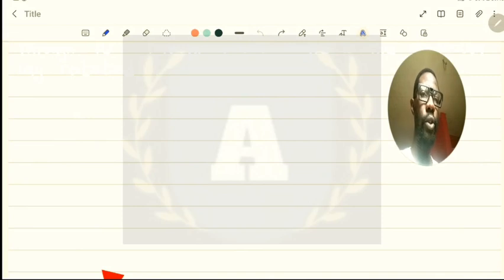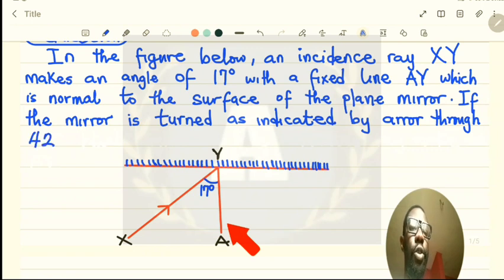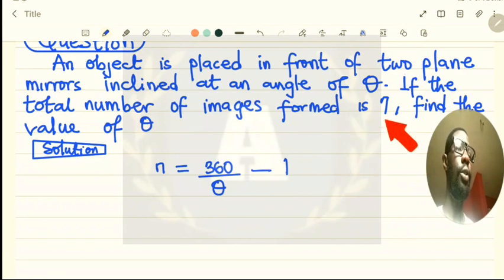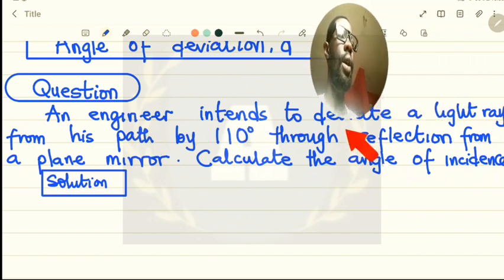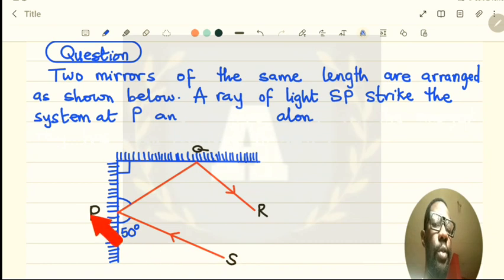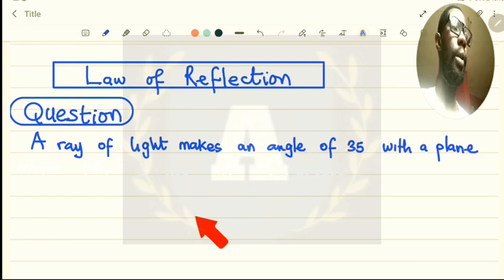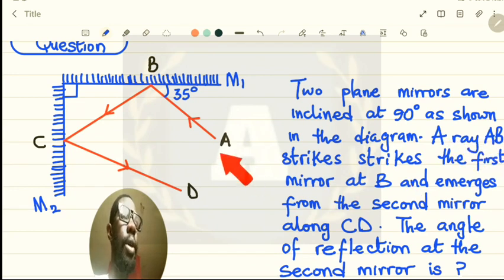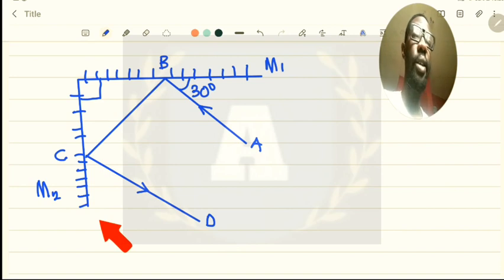LIGHT WAVES Q & A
In this video , you will learn techniques relating light energy, you will be able to solve questions in line with light waves